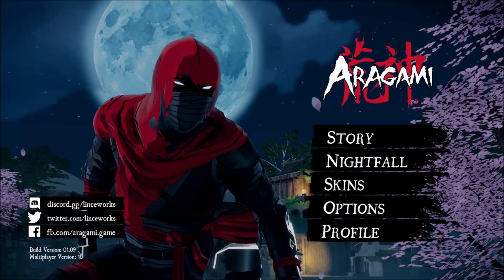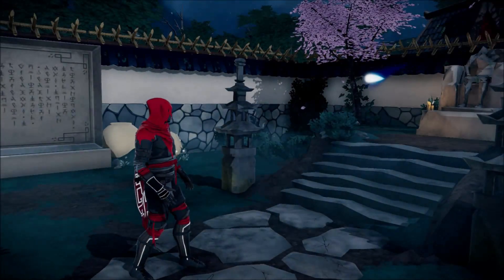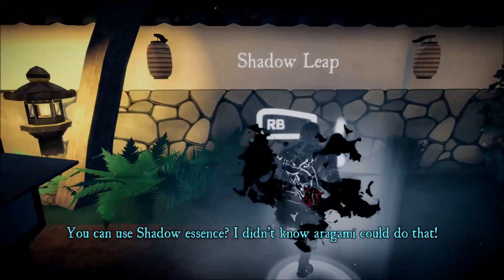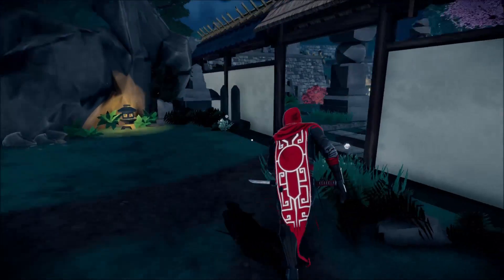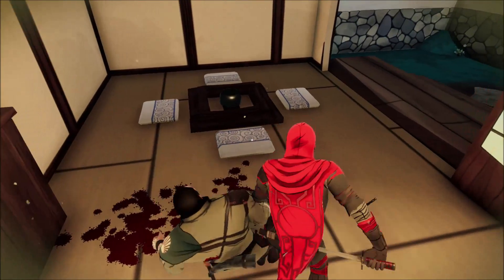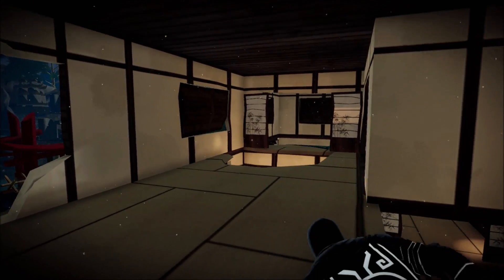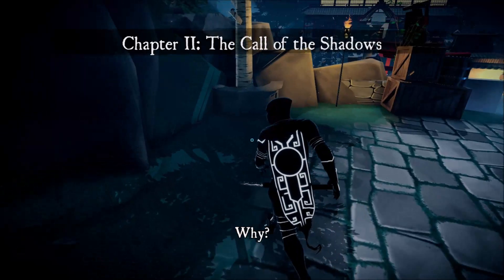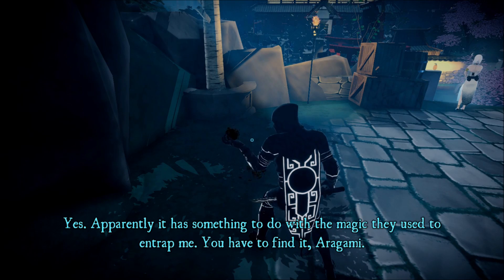First Look - Aragami: Shadow Edition - Xbox One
Today we take a first look at Aragami Shadow Edition on Xbox One. Developed and published by Lince Works it releases on the Microsoft store 5th June 2018 priced £19.99/$24.99/€24.99.